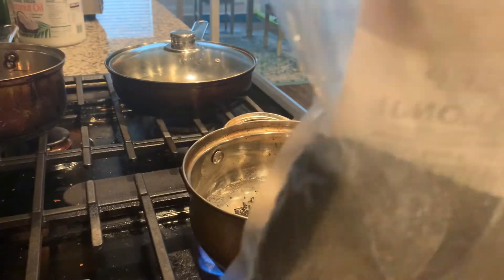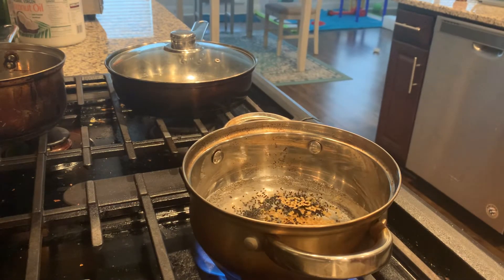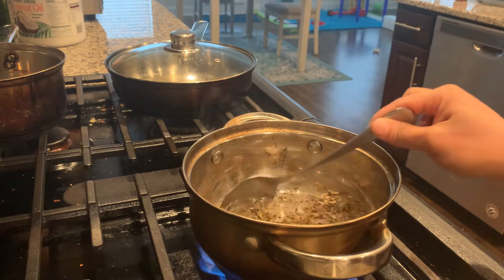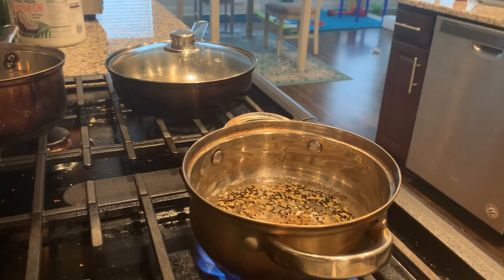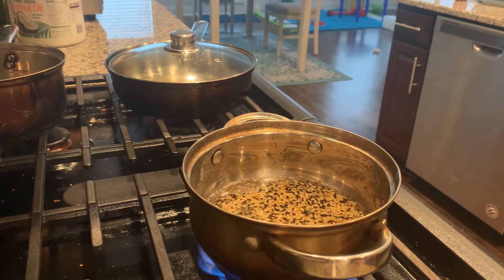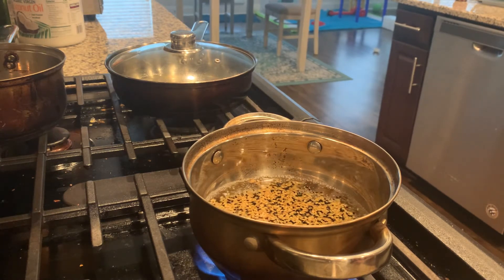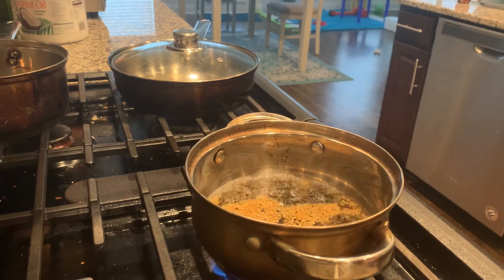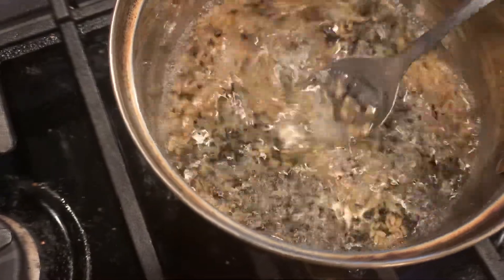Miracle natural grow and glow hair gel pack with Flax and Black Kalonji seeds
Flax seeds, black kalonji seeds